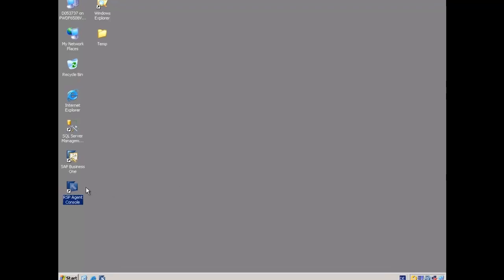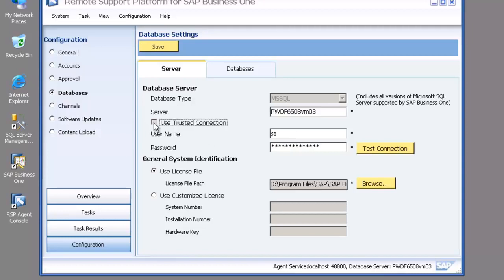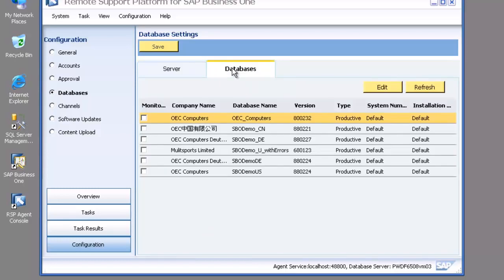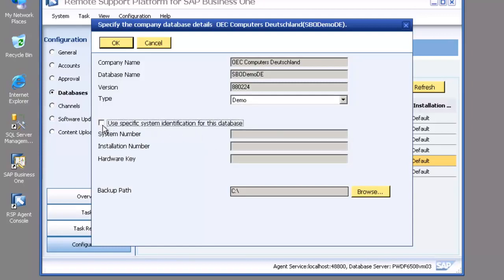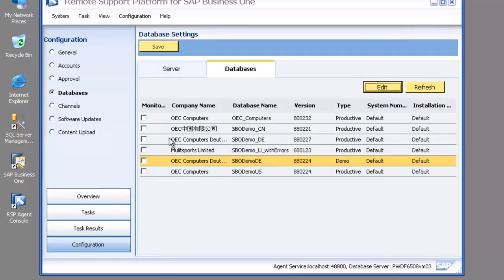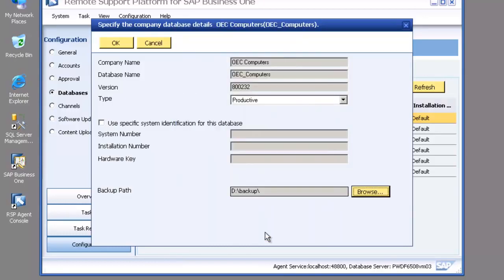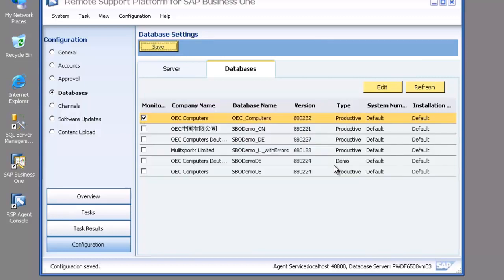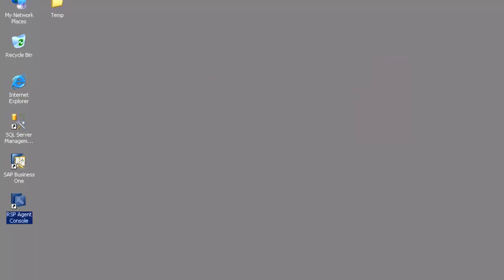CONFIGURING THE RSP DATABASE CONNECTIONS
In SAP Business One, the next step after installing the RSP is the configuration of databases to work. Start up the RSP agent and put in admin user id and password to set up the installation. To configure the databases, click on the database connections link. Look into the settings which were done during the original installation. Go ahead and demand for a trusted connection, if the user has equal access rights or just test the current connection. Change or double check the license file. Click the databases where the list of different companies can be found and they are linked to the particular common SPO. Choose, edit and flag the database as productive demo or testing which makes it easy to identify. The specific system identification allows to put in a special system installation number and hardware key for this database. Specifying a directory when scheduling a back-up task that’s were the files will be placed.

Looking into a demo databases, from there select production databases and edit. The information which has been already put can be seen on this window. The reason for putting the specific system identification is that, if support sent through a task for a specific database, that task is linked to a system number which gives the ability to run tasks on databases that have been restored in the system and then the tasks can be runned. Finally go back and hit the save button which will commit all of the configuration changes to the RSP configuration database. Go to overview where a green light can be seen which indicates that the database connection has been configured.